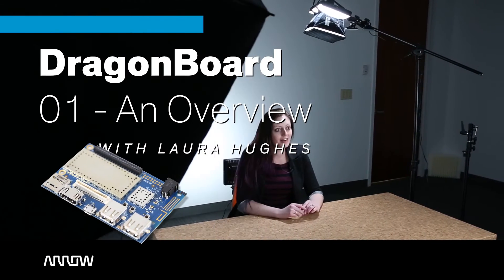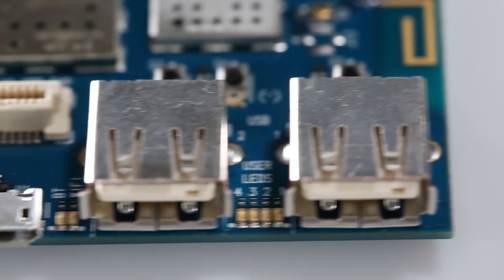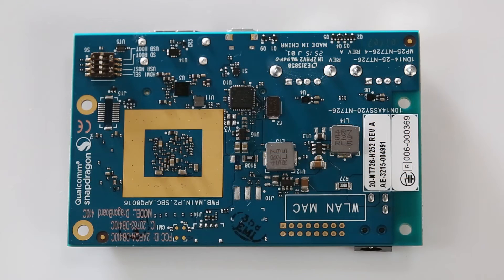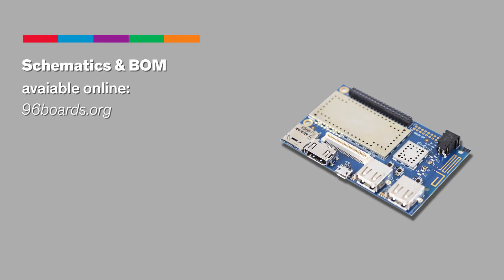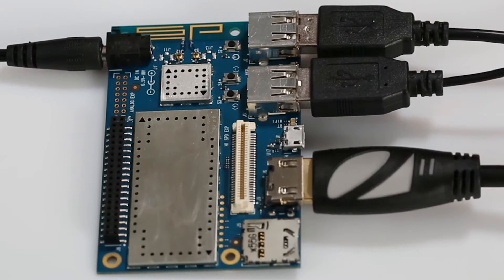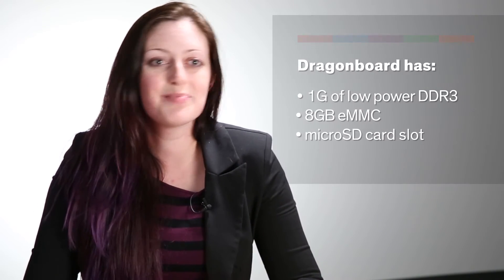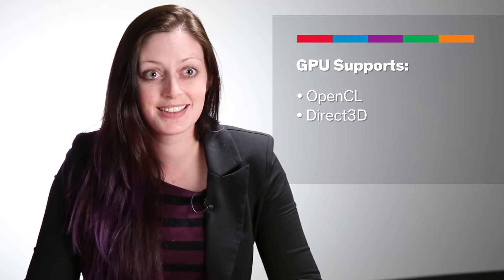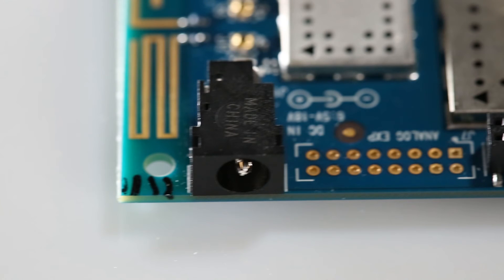Arrow DragonBoard 410c - 01 - An Overview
Arrow's Laura Hughes takes us through an overview of the DragonBoard 410c.